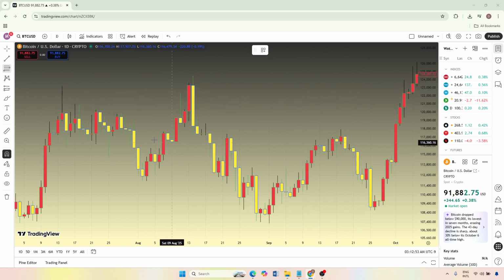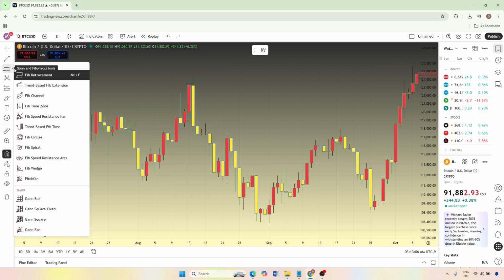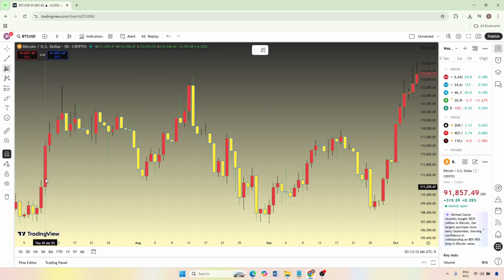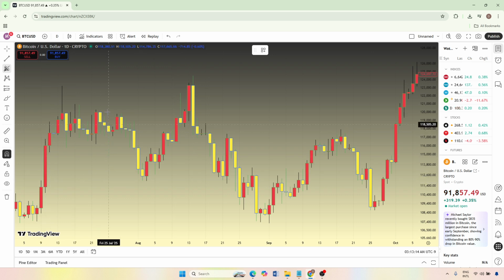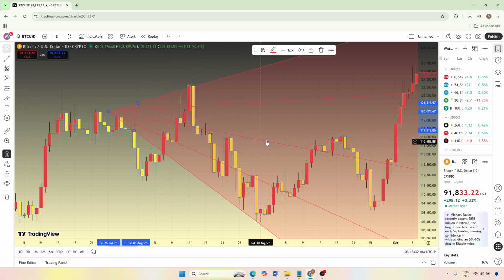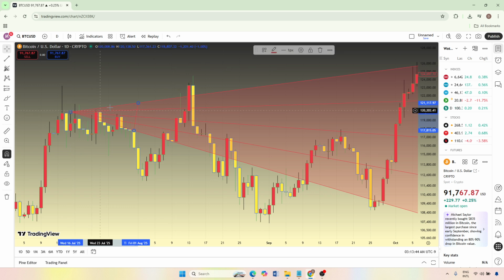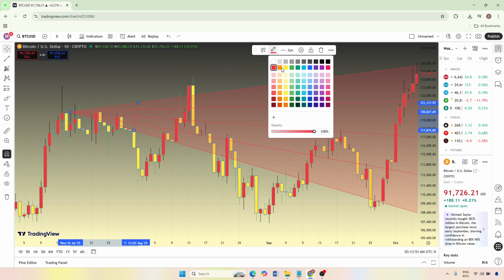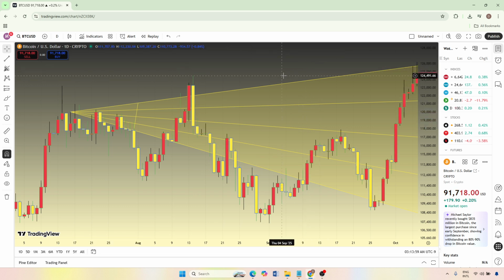How To Create Pitchfan On Tradingview (Quick And Easy Guide)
Learn how to create Pitchfan on TradingView in this quick and easy guide designed for all traders.
This tutorial shows you how to use the Pitchfan tool to analyze trends, identify support and resistance, and improve your charting accuracy.
If you want to upgrade your technical analysis skills, this TradingView Pitchfan guide will help you master the tool fast.